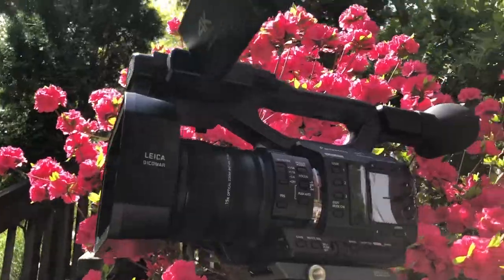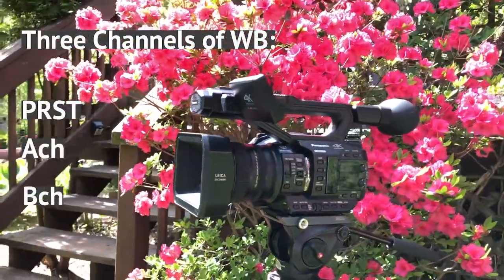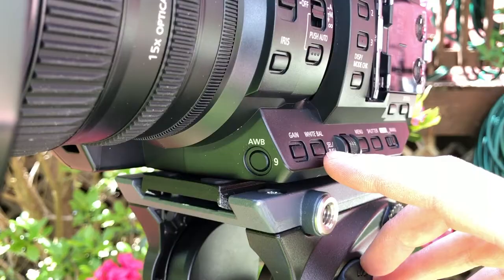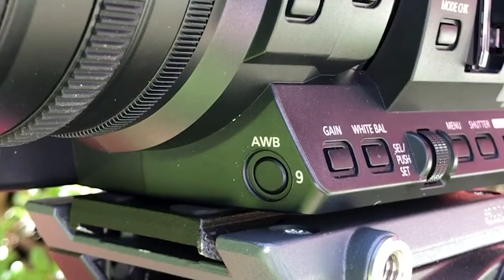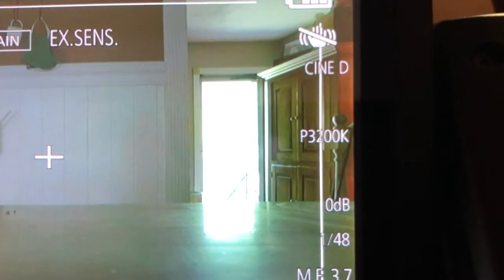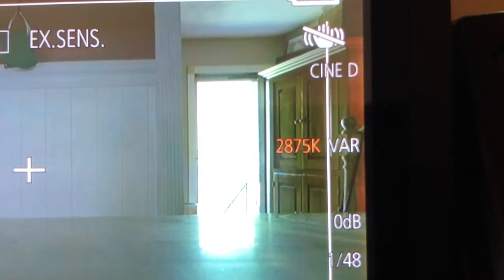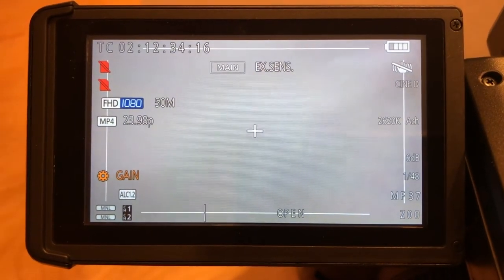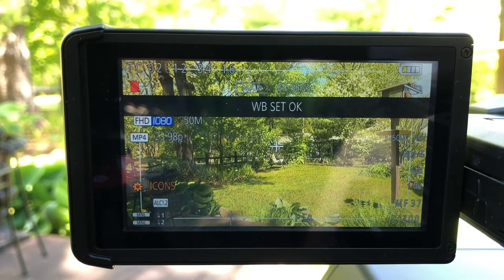MPT-How to white balance a Panasonic UX-90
This video will teach the viewer how to set the proper white balance using a UX-90, both manually and using the presets